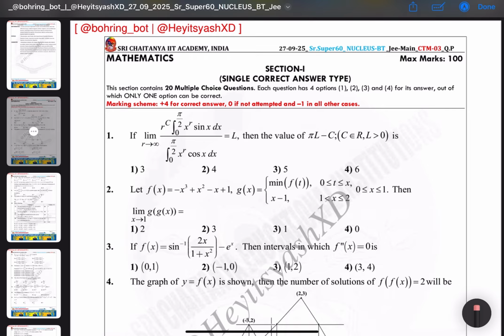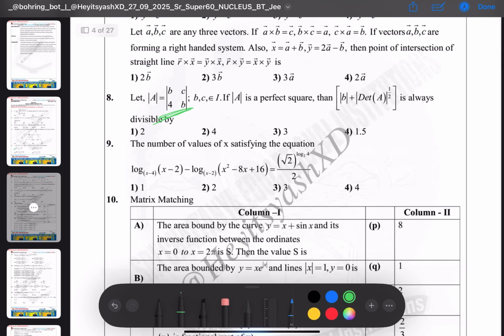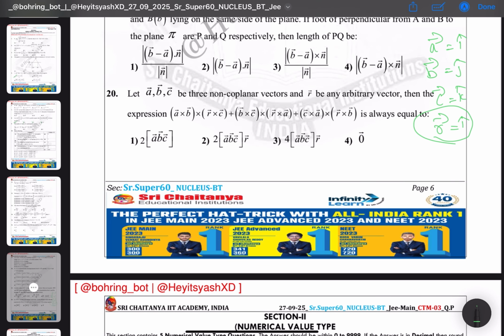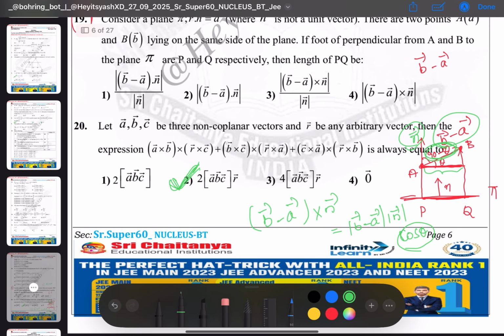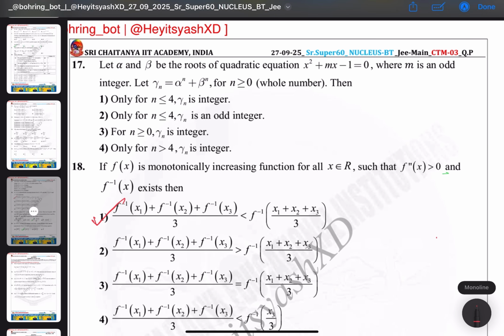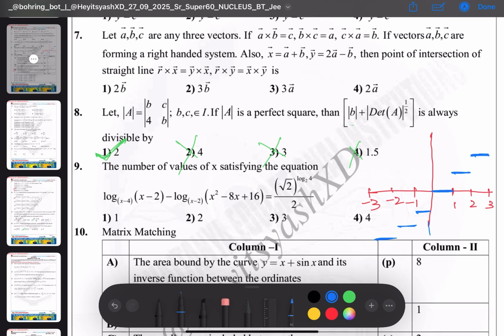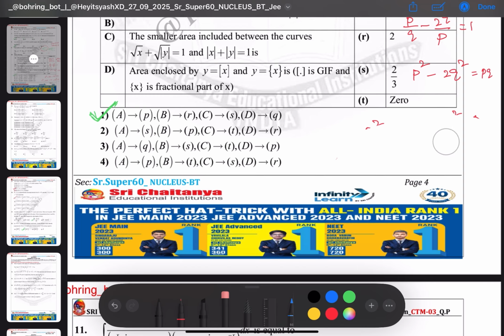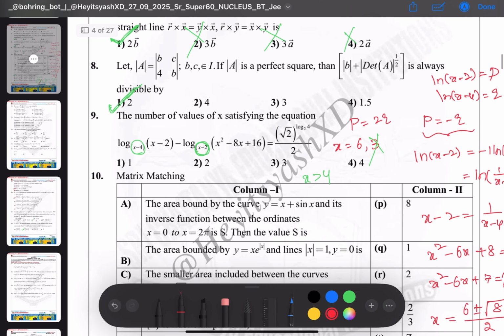Exploiting JEE Question Weaknesses Like a Pro -- Coaching questions destroyed !!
🚀 Crack JEE Mains the Smart Way — Not the Hard Way!
In this video, I take a JEE Mains question paper from Sri Chaitanya coaching institute and solve it in a completely unconventional way. Instead of following lengthy textbook methods, I show you how to exploit weakly framed questions and tricky options to arrive at the correct answer faster — just like a pro test-taker!

💡 Most students get stuck trying to do a PhD on every question — but JEE is a strategy game as much as it’s a knowledge test. Here, I break down the paper to show:
✅ How to spot loopholes in question framing
✅ How to use logic and elimination effectively
✅ How to save time and score more
✅ How toppers think differently in the exam hall

📘 Whether you’re preparing for JEE Mains 2026 or JEE Advanced, these insights will help you maximize marks without getting trapped in lengthy calculations.

1. Learn smart JEE hacks to crack tough problems fast
2. Improve your exam speed and accuracy
3. Understand how question setters unintentionally give away answers
4. Real-life demo using Sri Chaitanya JEE Mains paper

🧠 Watch till the end to see how small insights can turn into big mark boosters.

Timestamps:
00:00 Intro
01:18 Question 1
04:00 Question 2
06:50 Question 3
09:50 Question 4
12:35 Question 5
15:30 Question 6
18:30 Question 7
20:50 Question 8
27:20 Outro